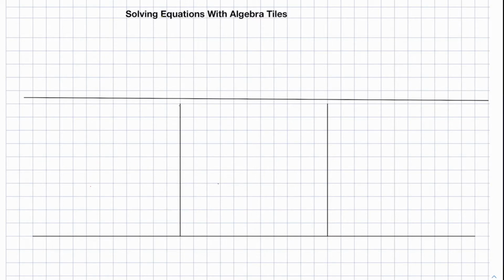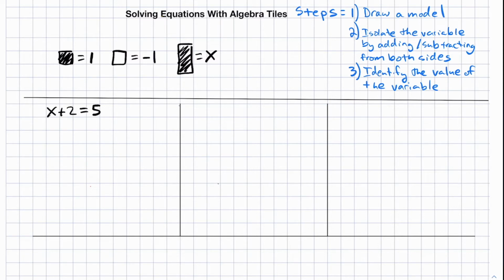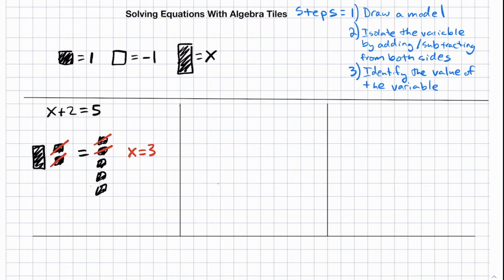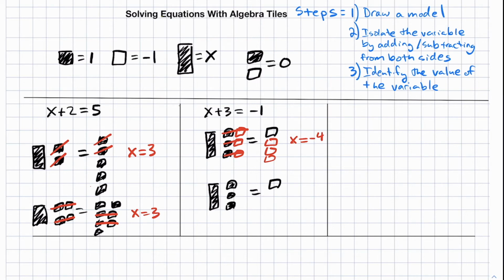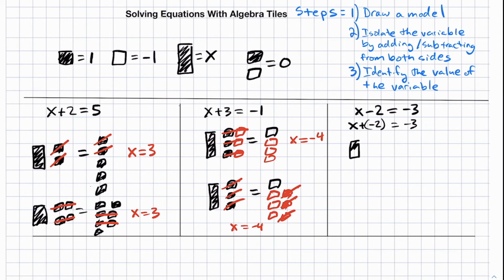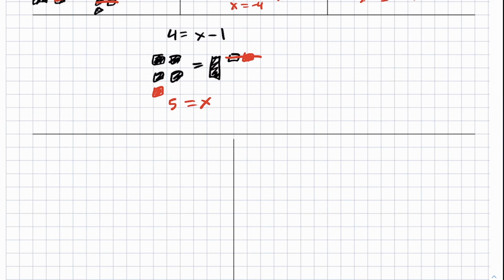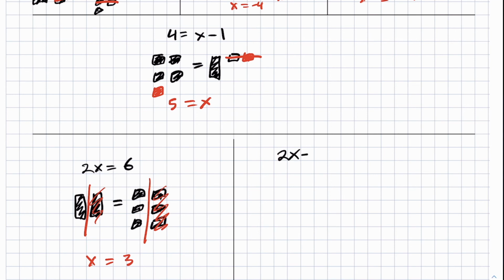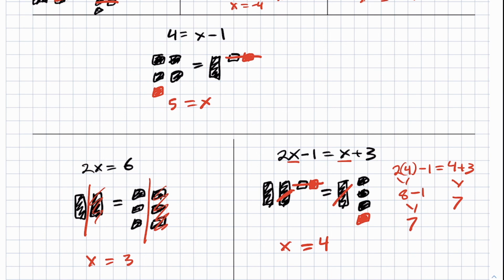How to Solve Equations by Drawing Algebra Tiles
Updated review video about how to use drawings of algebra tiles to solve one and two step linear equations.

00:00 Intro to algebra tiles
00:59 x+2=5
03:44 x+3=-1
05:04 x-2=-3
06:25 4=x-1
07:19 2x=6
08:16 2x-1=x+3